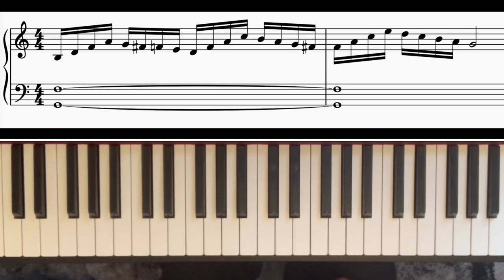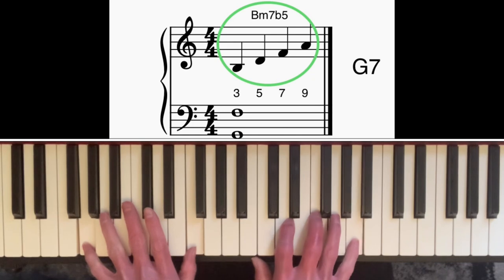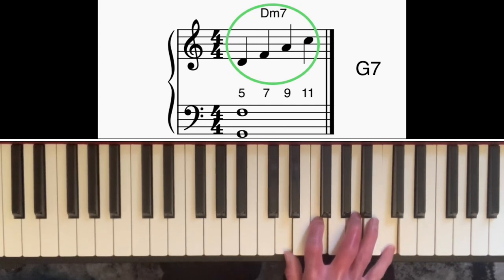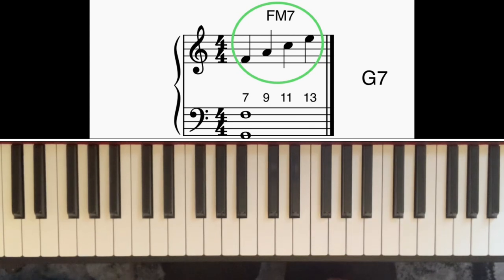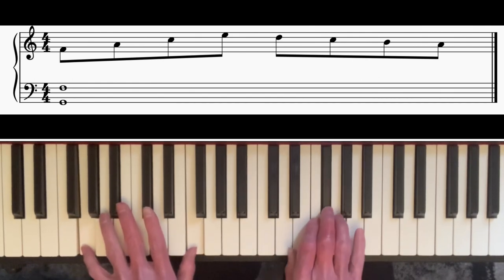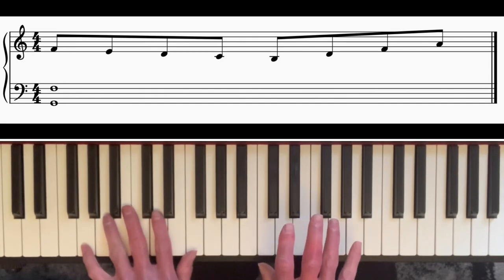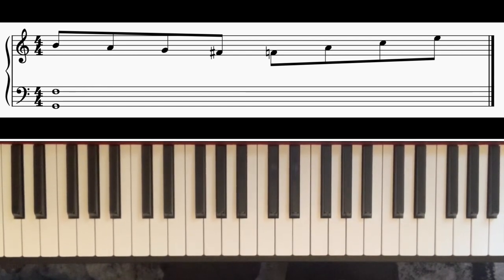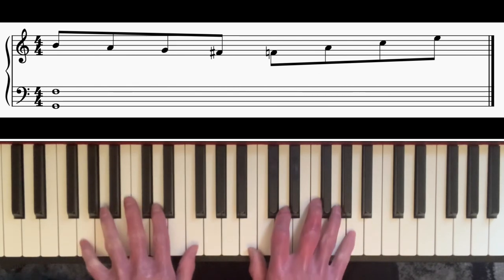How To Play Bebop Piano Lesson 2 Combining Arpeggios With The Bebop Dominant Scale: PDF All Keys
21 page  PDF of all exercises plus some extra in 12 keys available:
In this video I demonstrate how to combine ascending arpeggios with descending Bebop Scales and Descending Bebop Scales with ascending arpeggios.